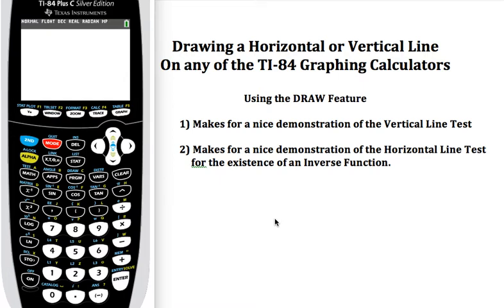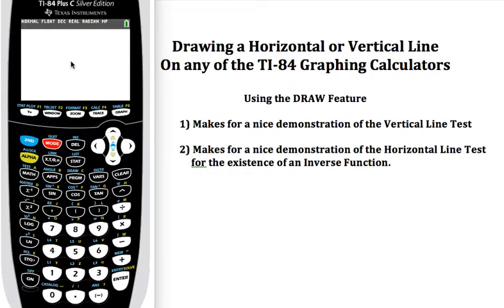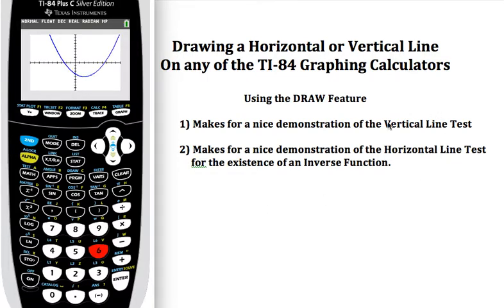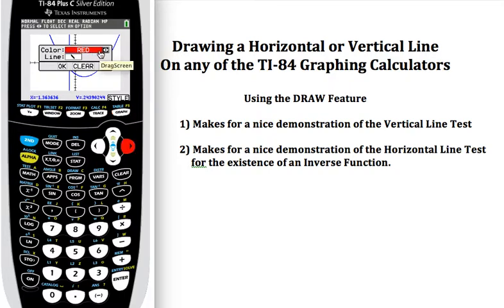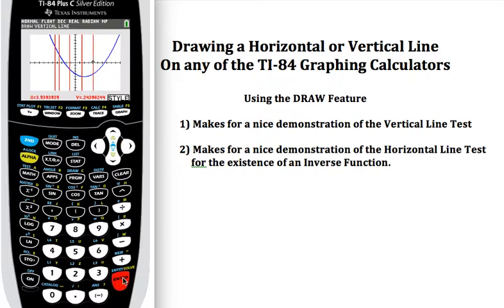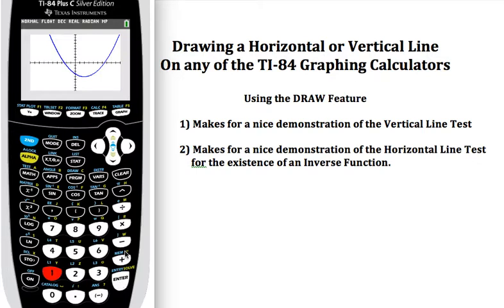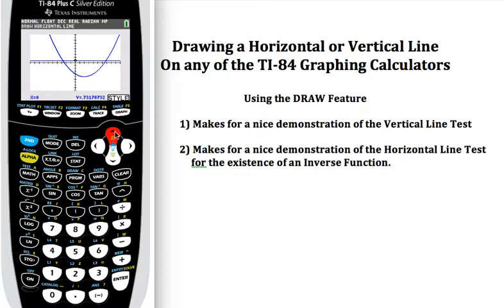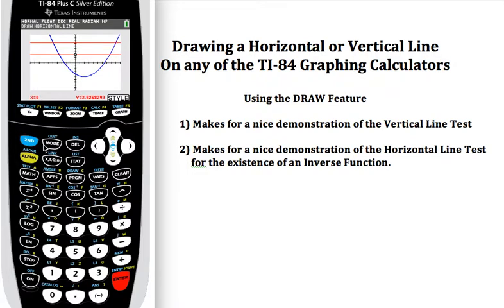Using the DRAW Feature on the TI-84 Graphing Calculator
This video demonstrates how to use the DRAW Feature on the TI-84 Graphing Calculator.  It will draw both a Horizontal Line and a Vertical Line on the graph.  This feature can be used to demonstrate both the Vertical Line Test and the Horizontal Line Test in a classroom setting.